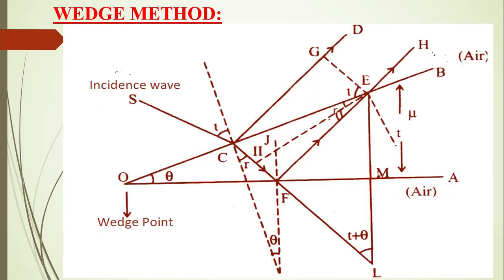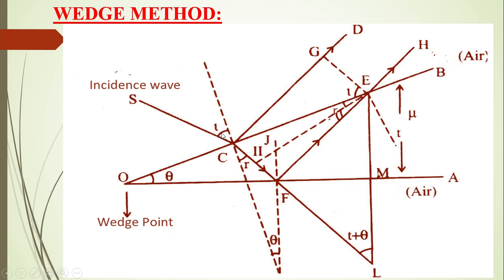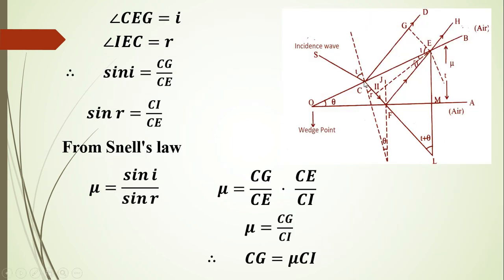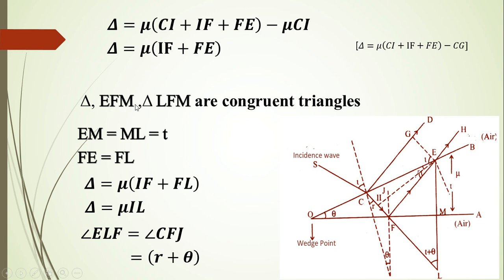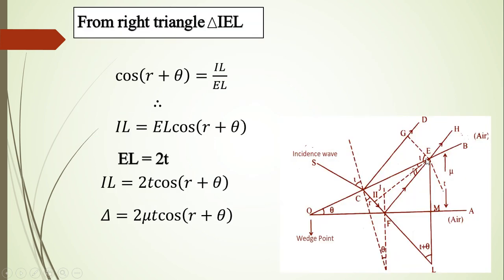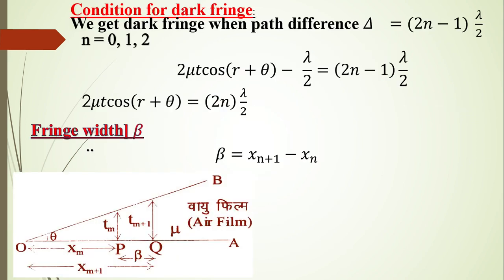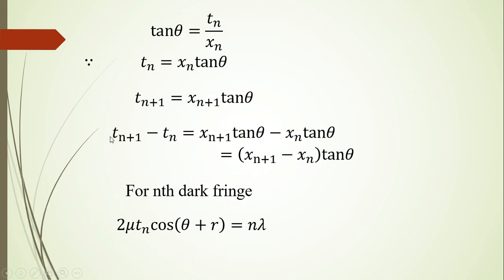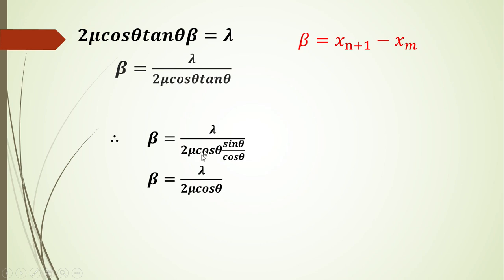Wedge -Shape Film /IIT-JAM/NET-JRF/TIFR/BARC/M.SC ENTRANCE FROM DU, BHU,JNU,CENTRAL UNIV. PHYSICS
Wedge -Shape Film /IIT -JAM/NET-JRF/TIFR/BARC/M.SC ENTRANCE FROM DU, BHU,JNU,CENTRAL UNIVERSITY PHYSICS  LECTURE BY DR. SUMIT KUMAR GUPTA.THIS VIDEO IS VERY HELPFUL FOR THE STUDENTS.